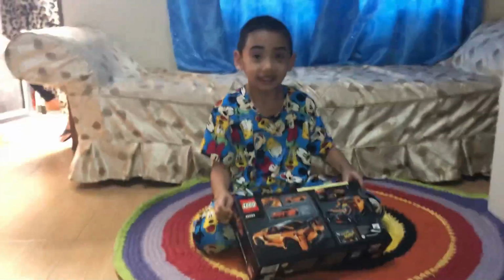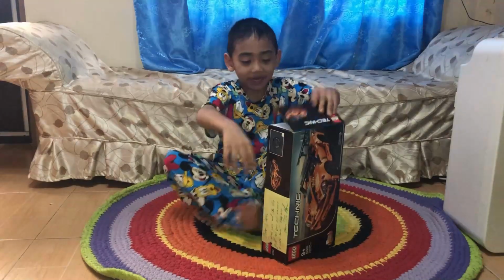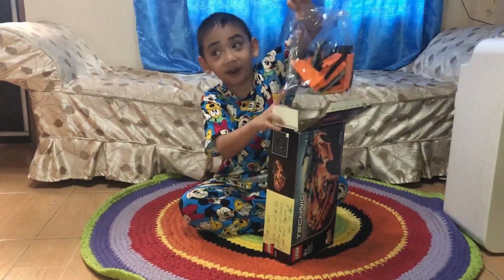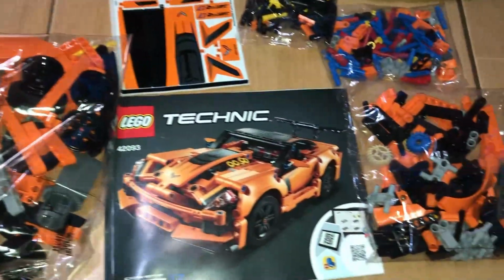His First Lego Car | Harlie & Hailey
VIDEO TITLE : His First Lego Car | Harlie & Hailey

He was so fascinated in his new lego car! It was hard to assemble so he ask the help of his papa! Enjoy watching the video!

Special Thanks to tito Marco and tita Evib ! :)